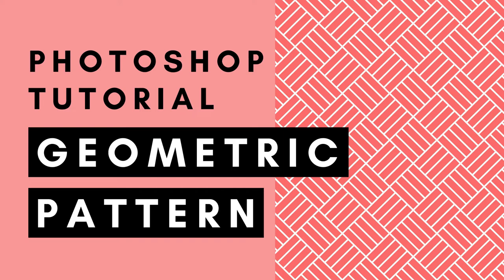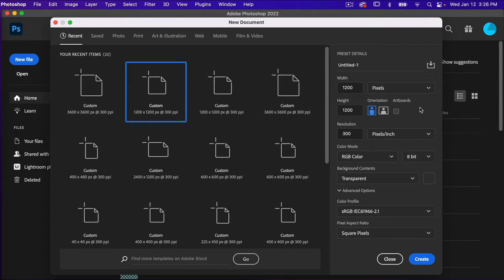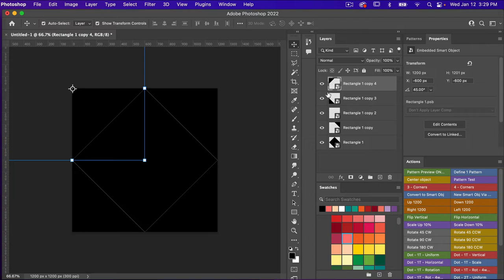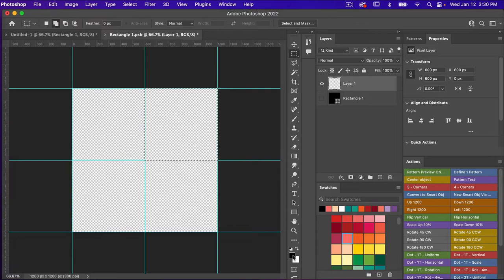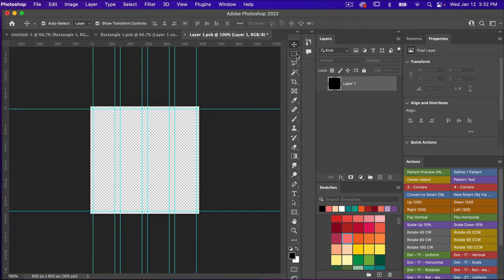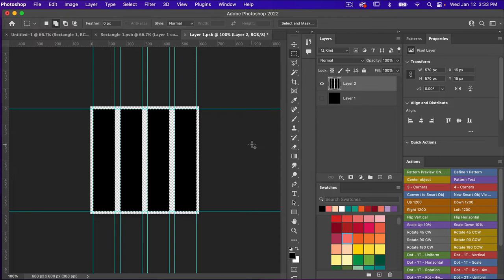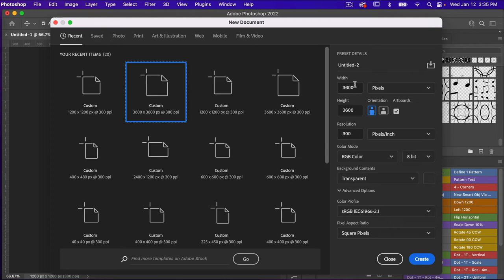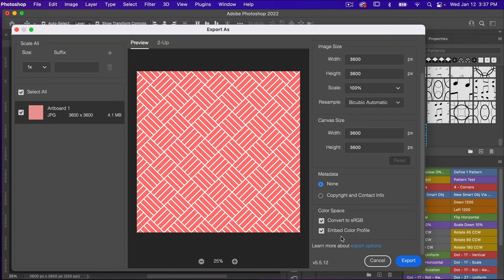How to Use Grids to Help Make Repeating Geometric Pattern in Photoshop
Learn how to use grids to help with your pattern design in Adobe Photoshop.

In this tutorial I will show you how to:
- Create a guide layout in Photoshop
- Use smart objects when designing patterns
- Define a pattern
- Save your pattern as digital scrapbook paper

LET’S CONNECT!